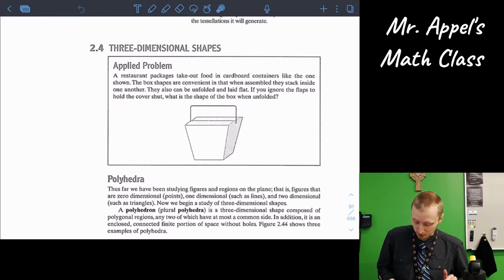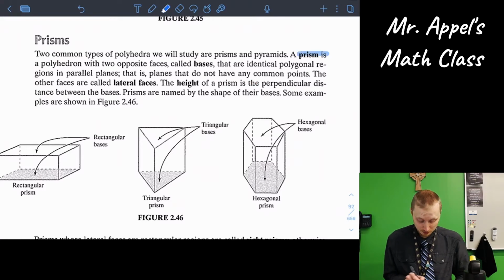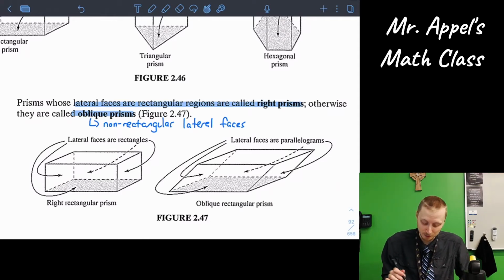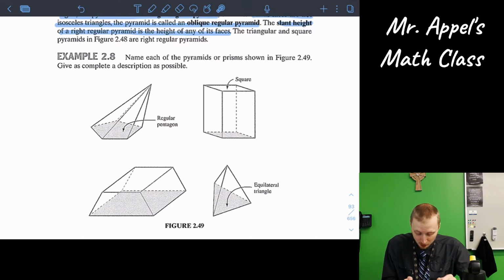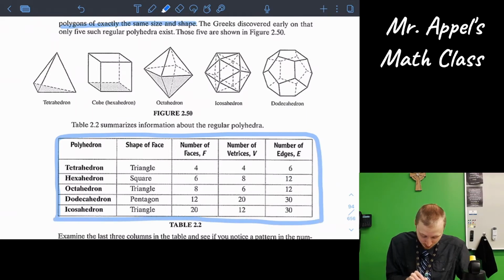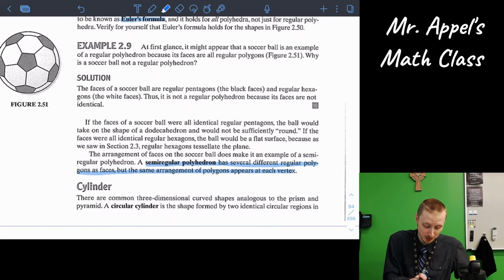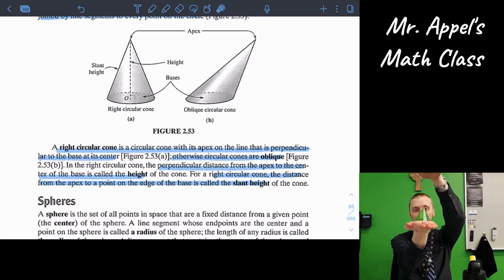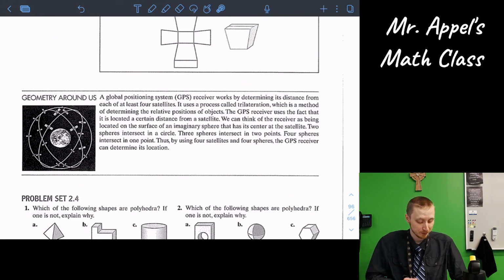Read-Along Geometry: 2.4 Three Dimensional Shapes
Follow along with me as I read, highlight, and annotate section 2.4 "Three Dimensional Shapes" from College Geometry: A Problem Solving Approach.